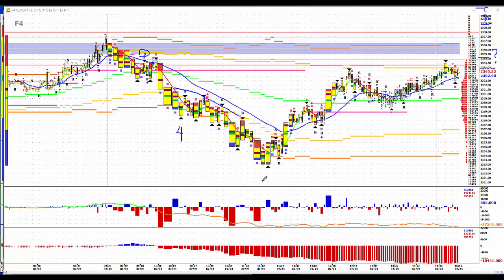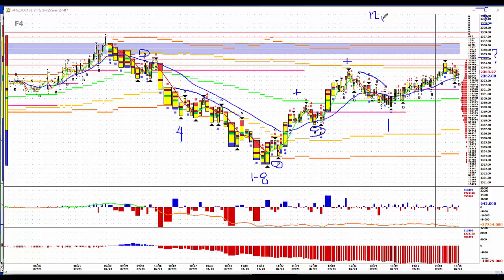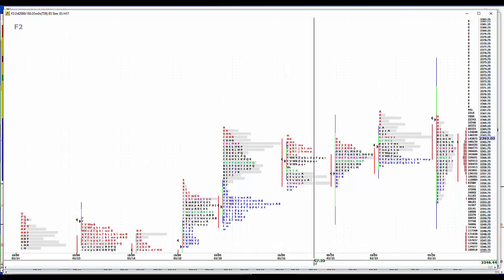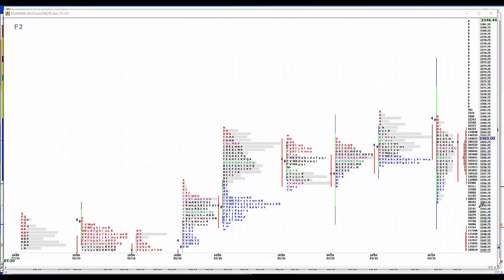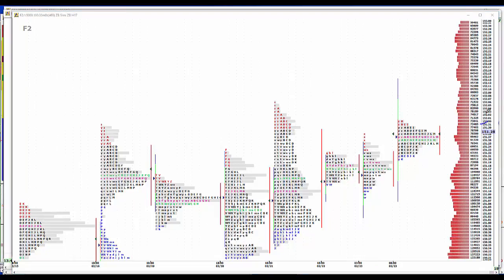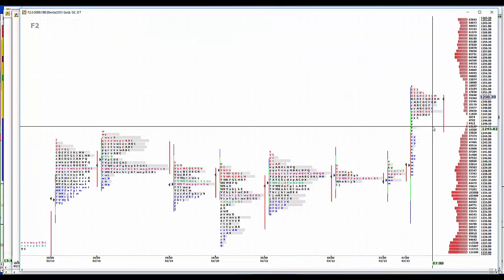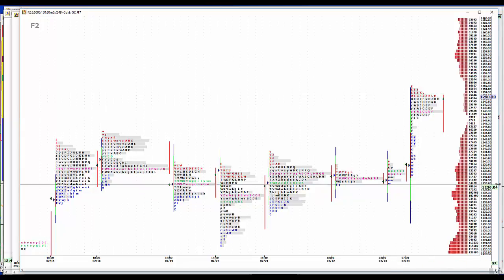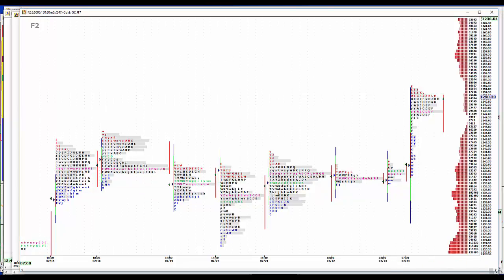2-23-17 CNFT PM Commentary